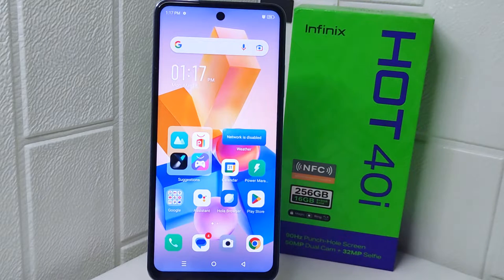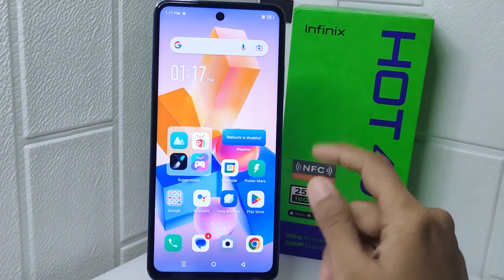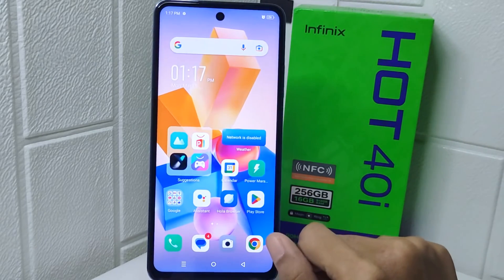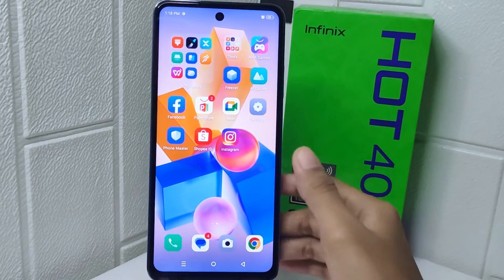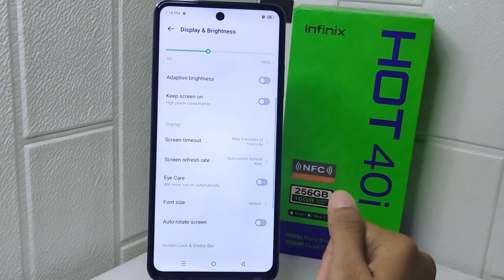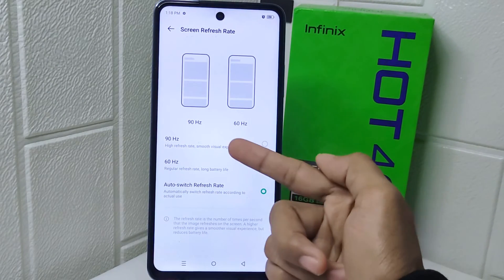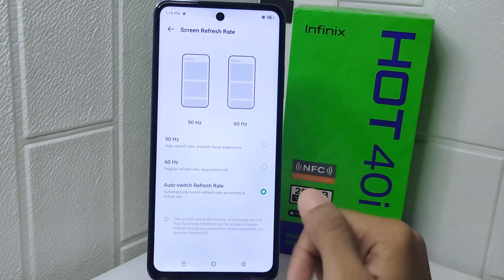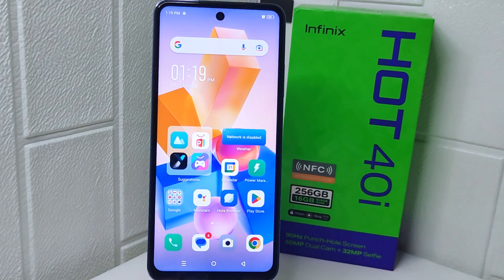How To Change Refresh Rate On Infinix Hot 40i / Hot 40 Pro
This tutorial deals with search:
how to change refresh rate on infinix hot 40i
how to change refresh rate
infinix hot 40i
how to change refresh rate on infinix
how to change refresh rate infinix hot 40i
change refresh rate